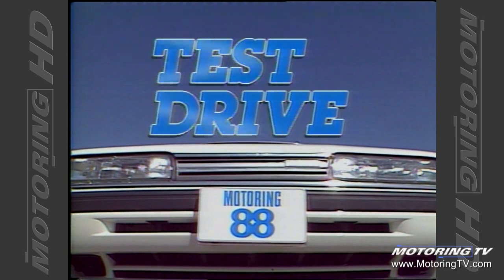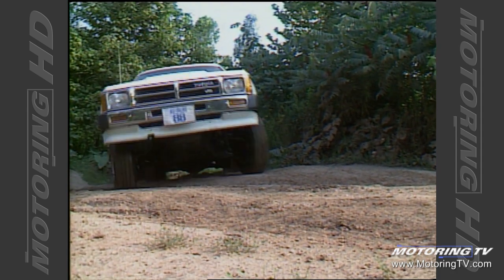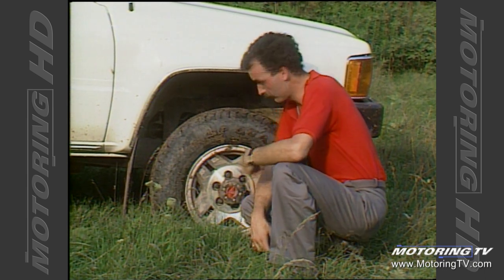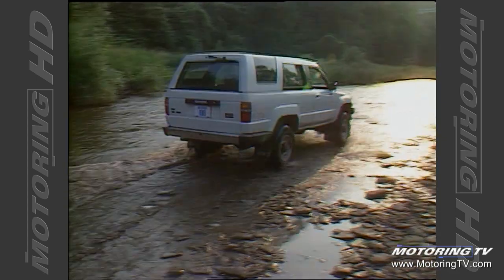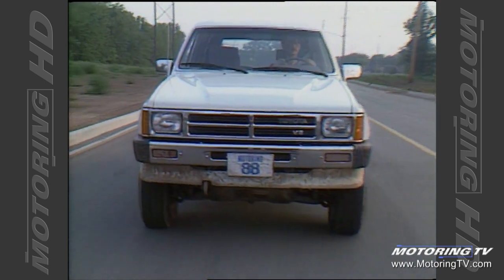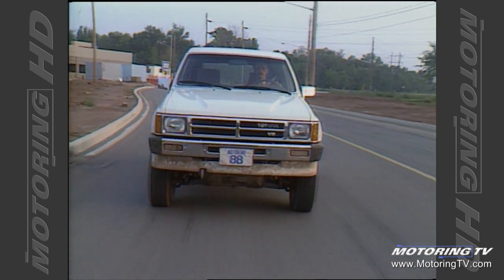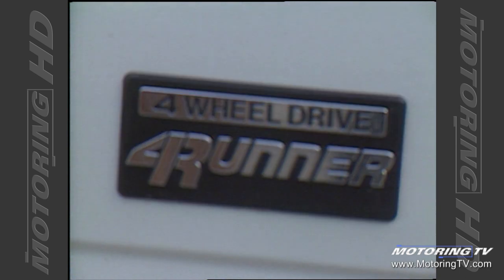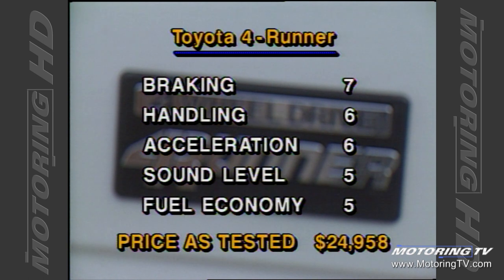1988 Toyota 4-Runner - Throwback Thursday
This week on Throwback Thursday we go deep into the Motoring TV video vault.

Where were you 30 years ago?

Graeme was behind the wheel of the first generation Toyota 4-Runner.